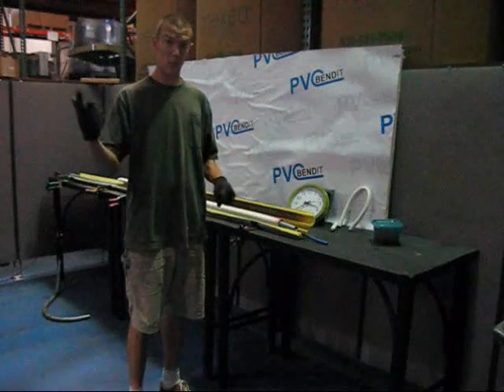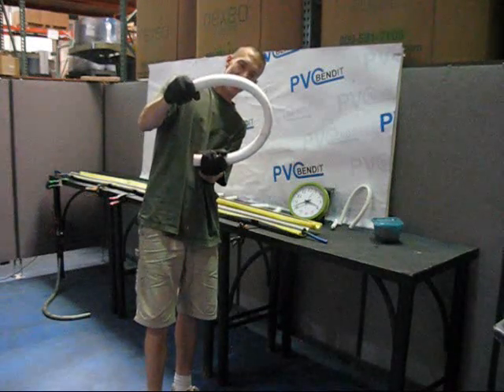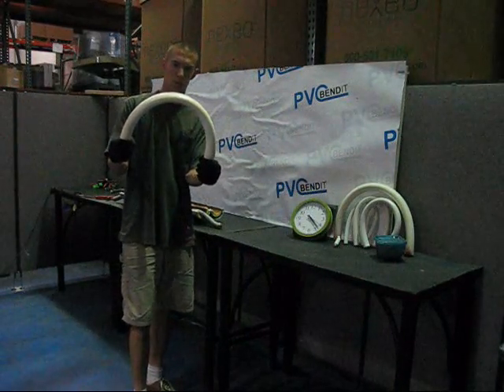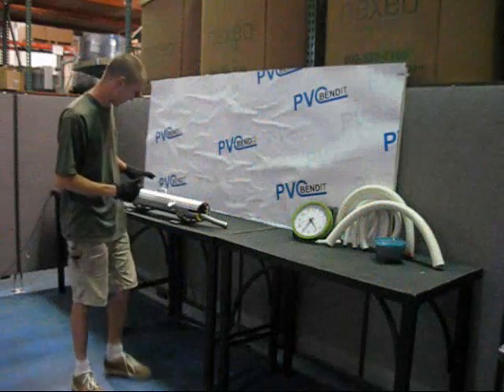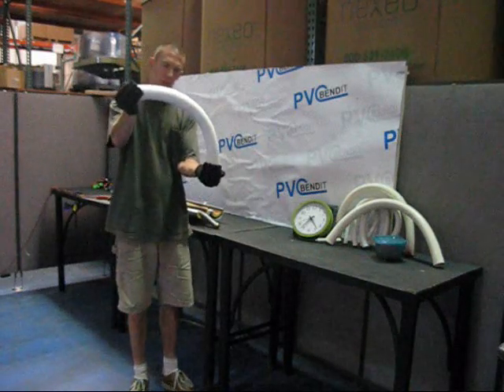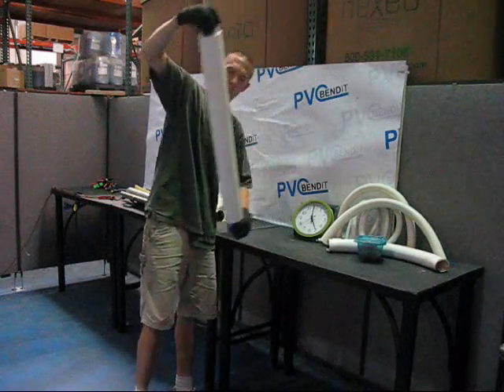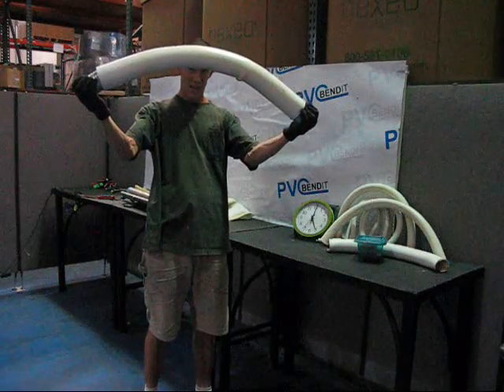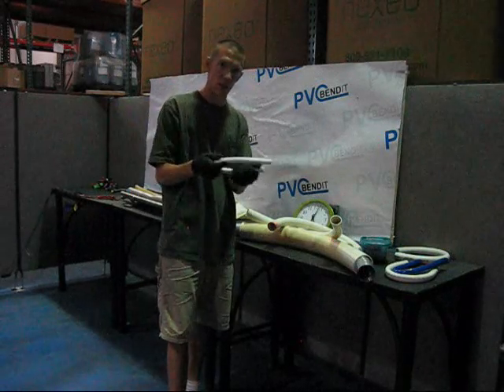How to Bend PVC 007 Part 2 - Minimum Inside Bend Diameters.wmv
Part 2 of how to bend PVC to the smallest possible radius.  PVC Bendit allows very tight bends of PVC Pipe and electrical conduit.  Set Designs are a breeze when you can makes such tight bends of PVC Pipe.